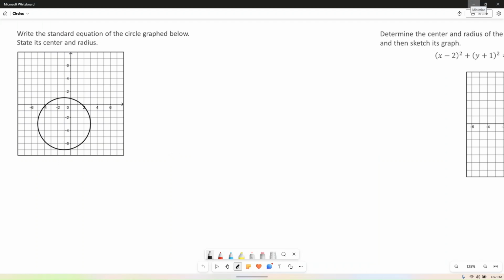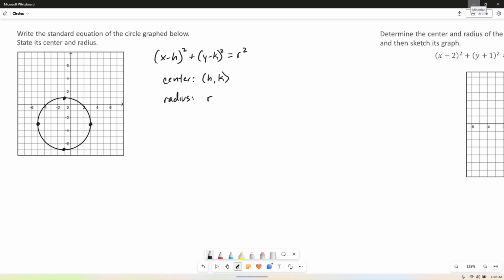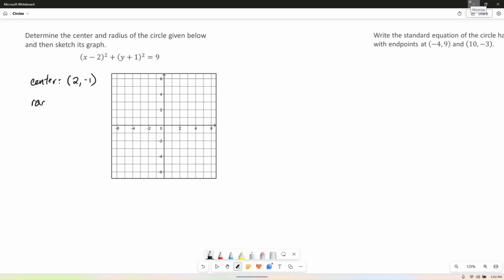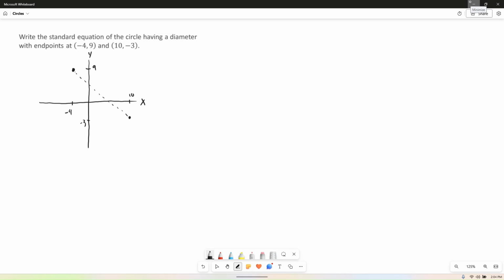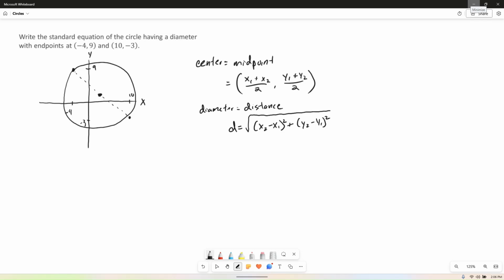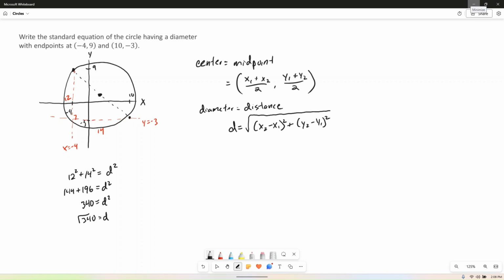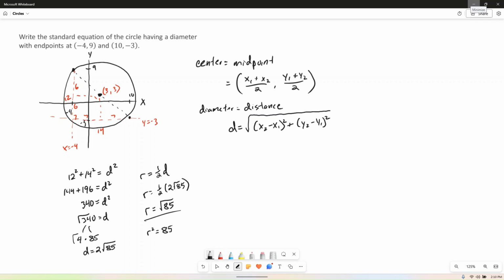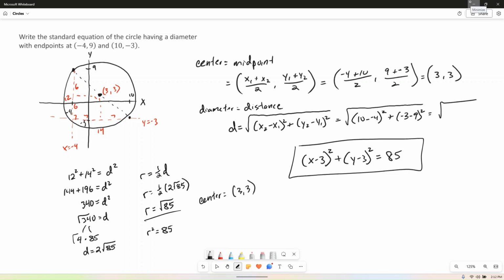Conic Section - Circles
A few examples writing the standard equation of circles and sketching their graphs.